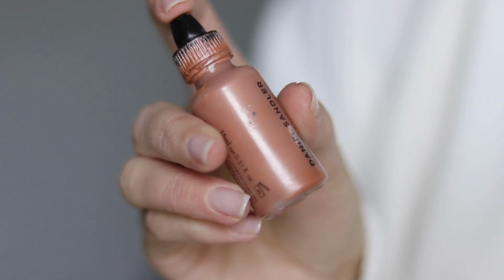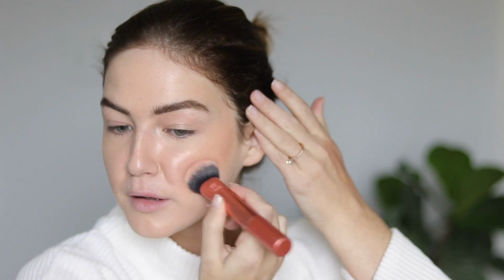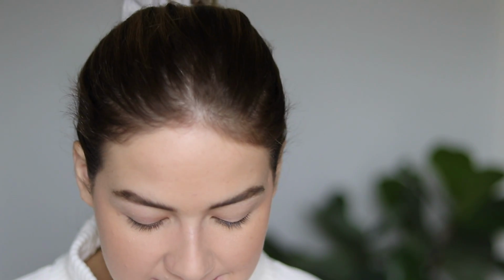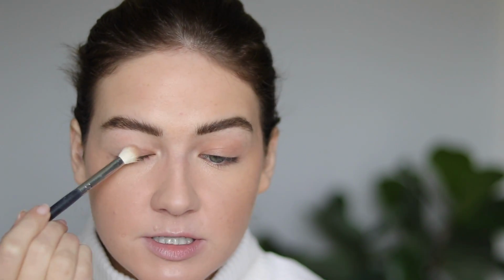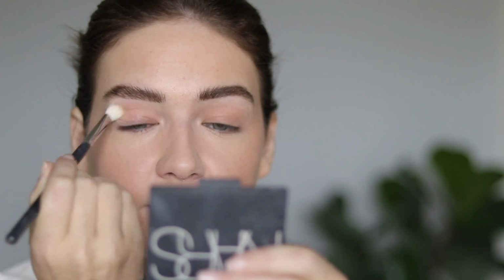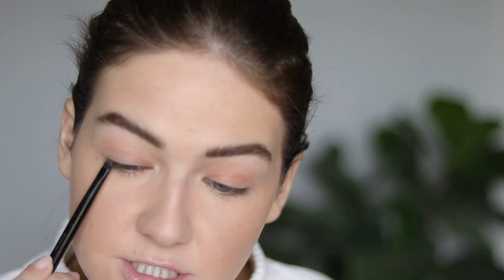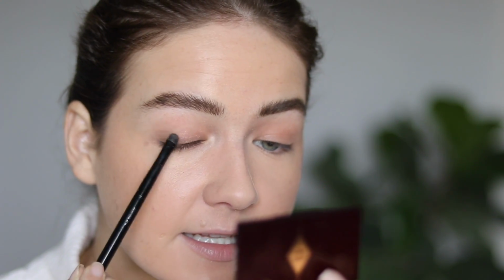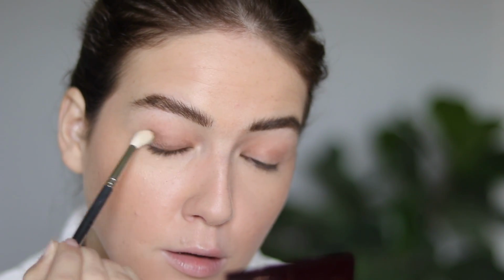A Guide to Fast but Chic Makeup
Products Used:

Glossier Stretch Concealer (G10)

Daniel Sandler Watercolour (Golden Glow)

Burt's Bee's Lip Shimmer (Caramel)

Burt's Bee's Lip Shimmer Set (Warm - comes with Caramel)

Burt's Bee's Lip Shimmer Set (Cool)

OTHER RECOMMENDED PRODUCTS:

MAC Studio Finish Concealer (more suited for combo/oily skin)

NARS Soft Complete Matte Concealer (more suited for combo/oily skin)

NARS Multiple (South Beach - good blush/bronzer combo)

MAC Harmony Blush (good powder blush/bronzer combo)

Burt's Bees Lip Crayon

Laneige Lip Glowy Balm

Fresh Sugar Lip Treatment